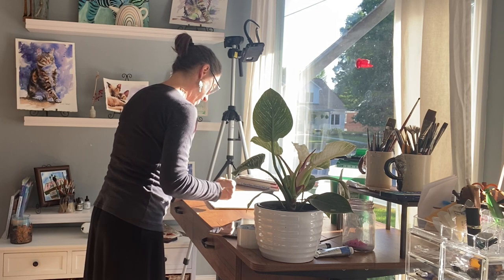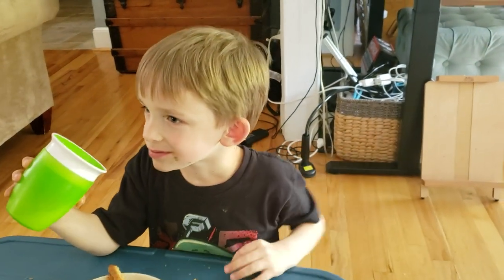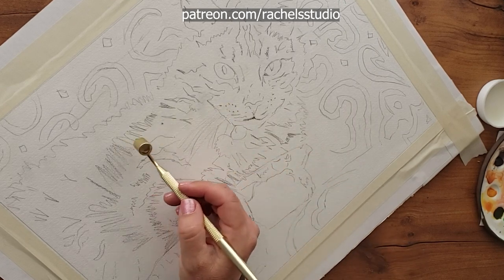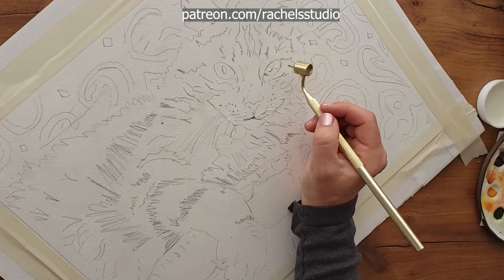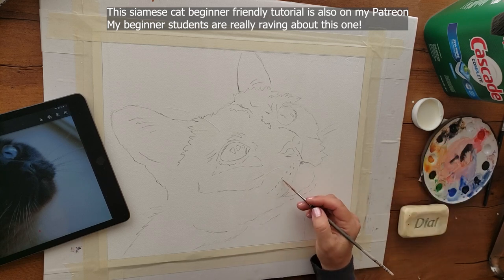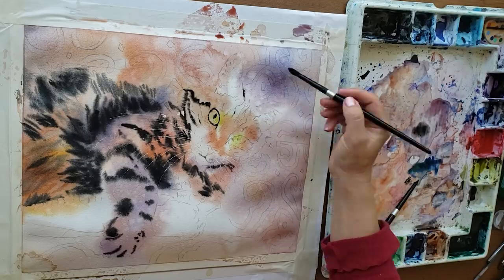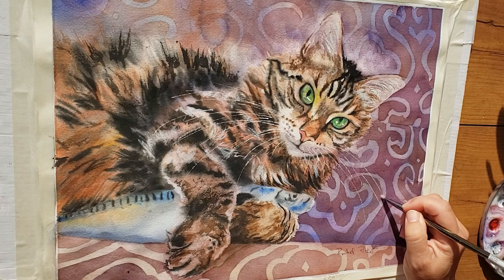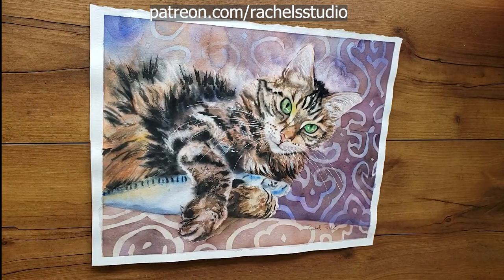Cat Whiskers HACKED - thin perfect lines every time!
In this watercolor tutorial I will show you how to get super fine and thin whiskers for cats or any other animals with a Kemper Fluid Writing Pen Tool.  This also works great for getting other tiny details such as eye glints, hairs, wires, or lettering.  If you want to learn how to paint animals, fur  or just learn some fun new watercolor tricks, hacks and techniques, you're in the right place!